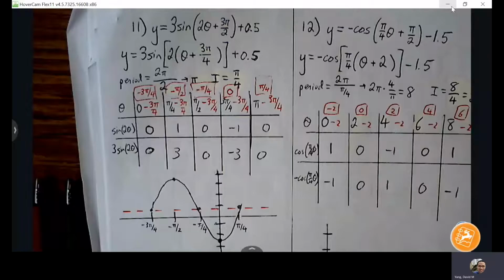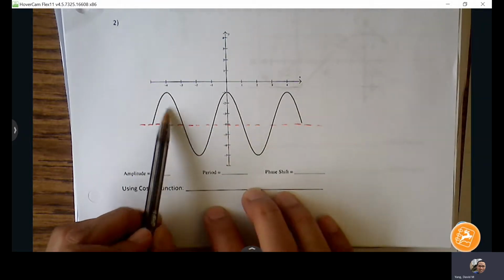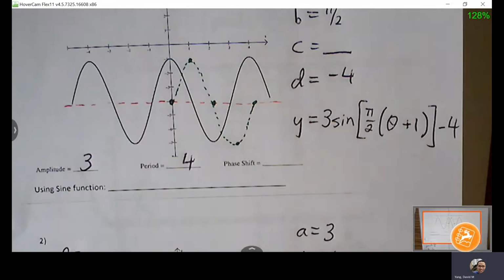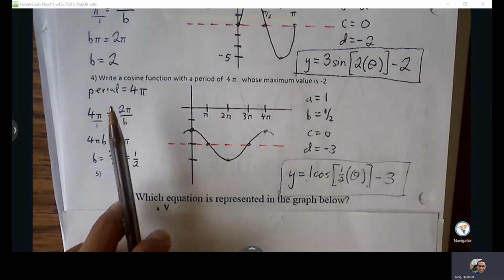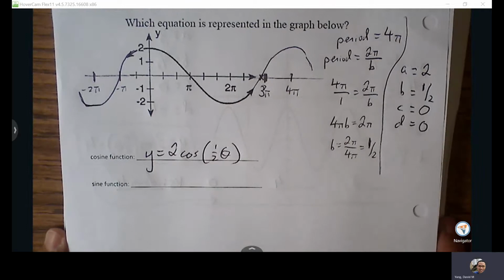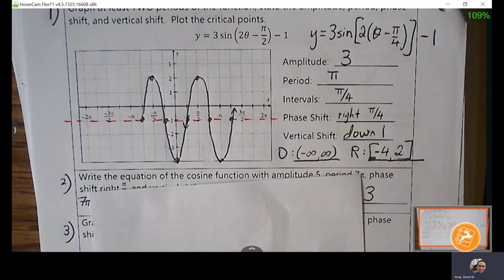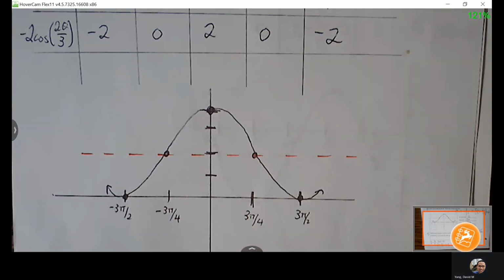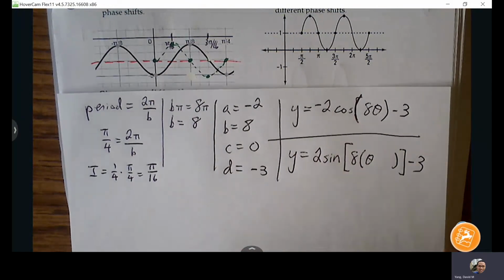Sine & Cosine Graphing Review